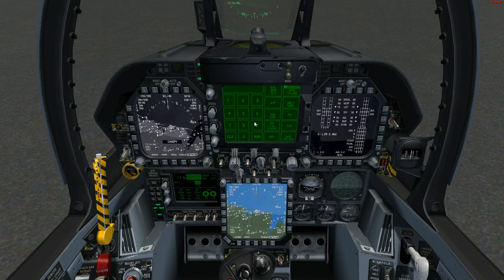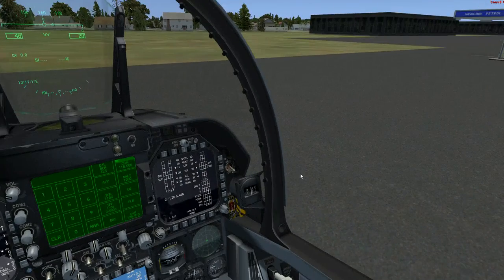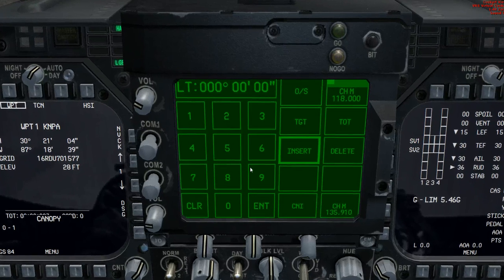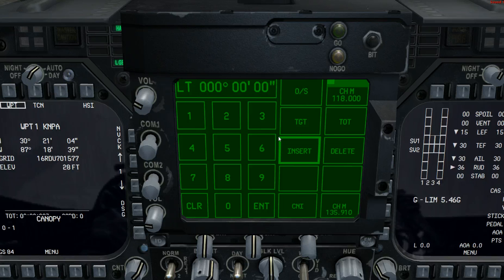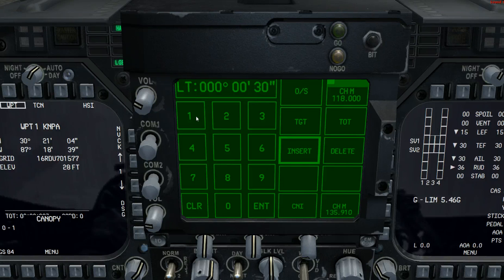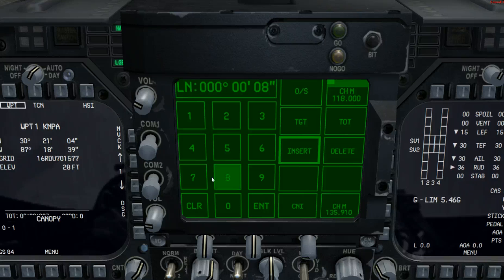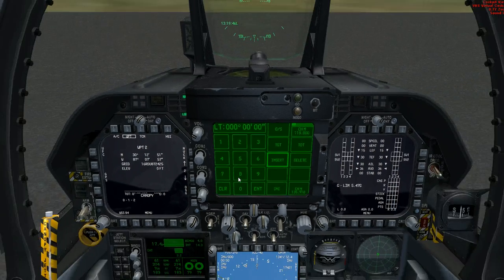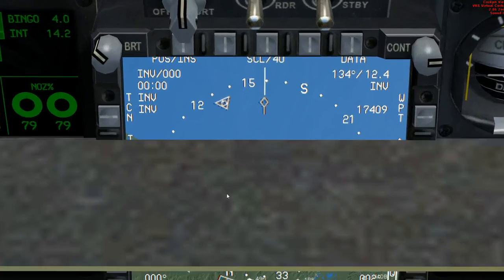Custom Coordinates VRS SUPERBUG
This tutorial will teach the user how to enter custom coordinates on his/her copy of the VRS Simulations Superbug